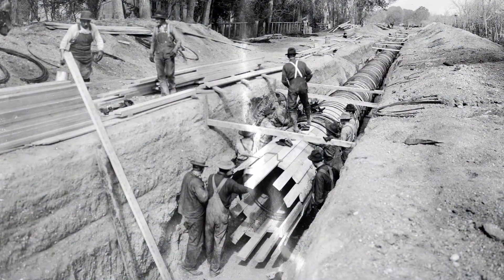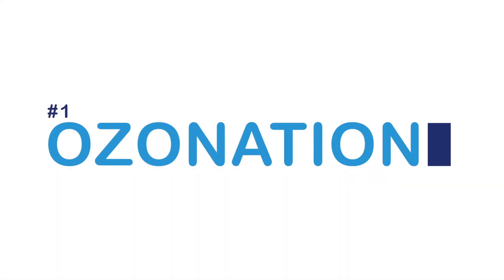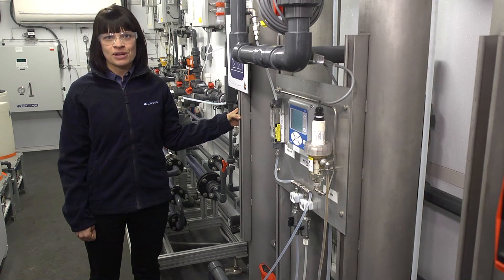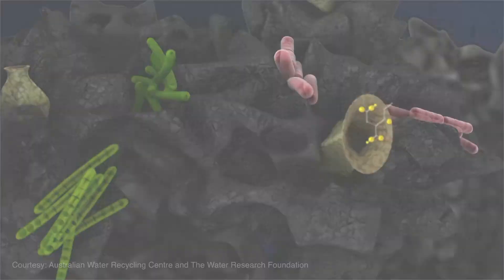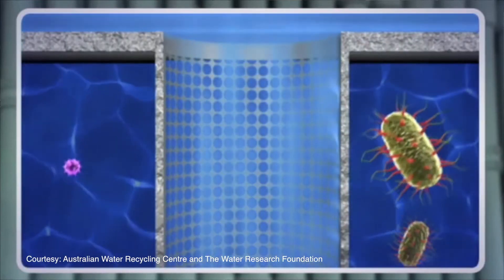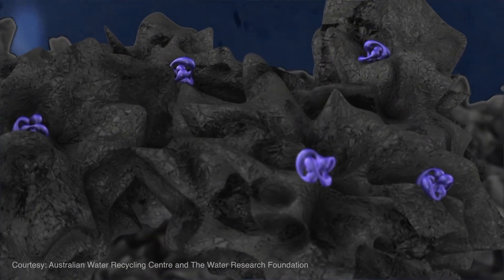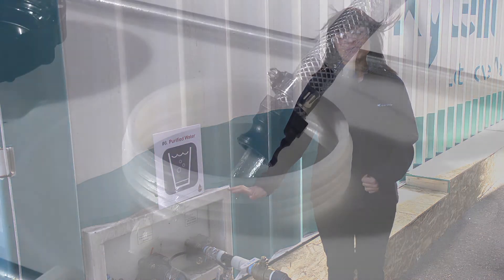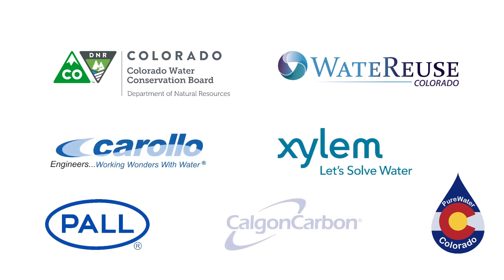PureWater Colorado Tour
The PureWater Colorado Demonstration Project showcases advanced water purification technology to turn water that's been used in homes and cleaned at a wastewater treatment plant into safe water that is ready for drinking. See how the process works.